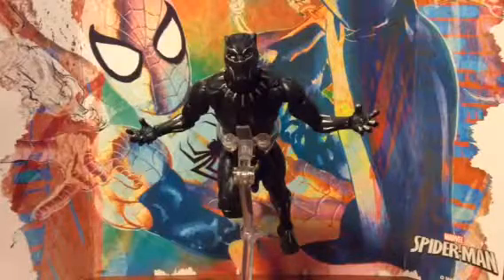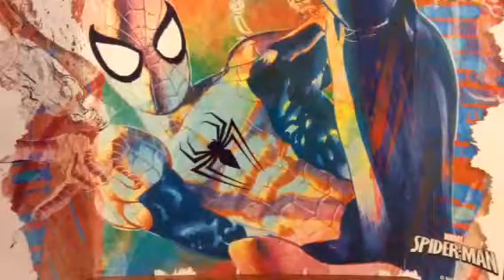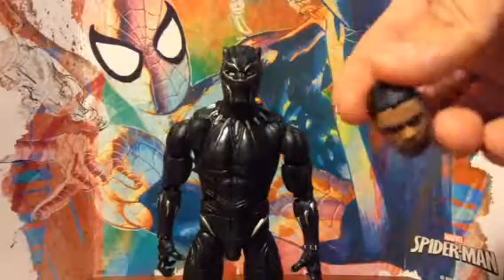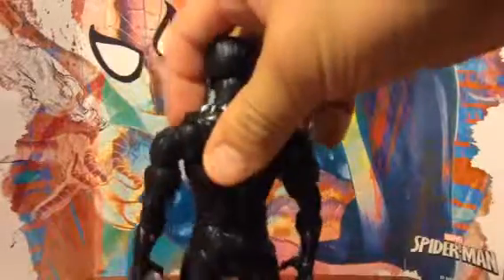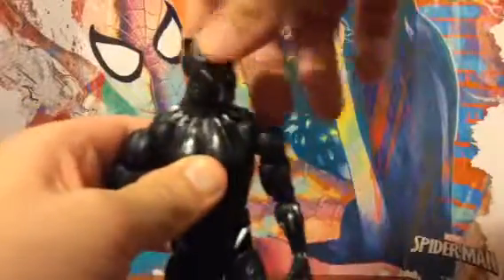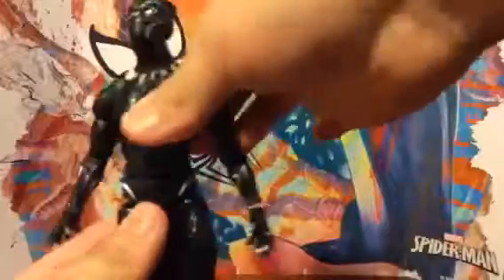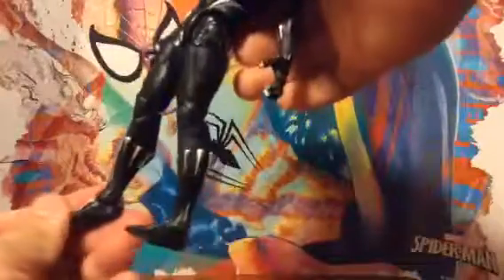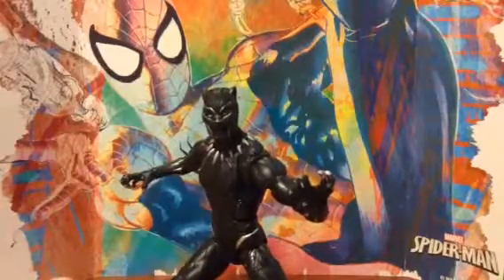Black panther action figure review